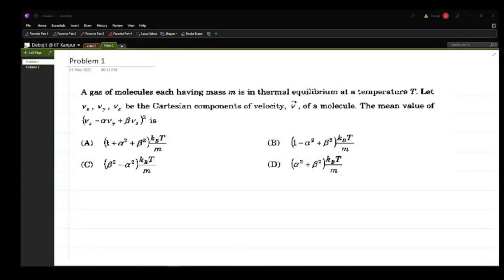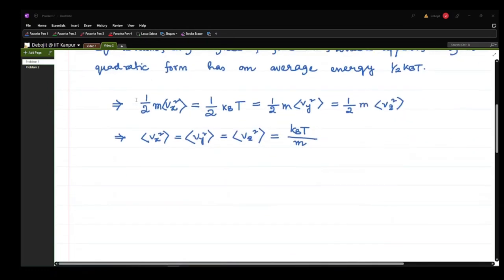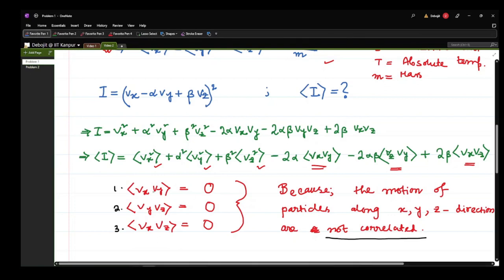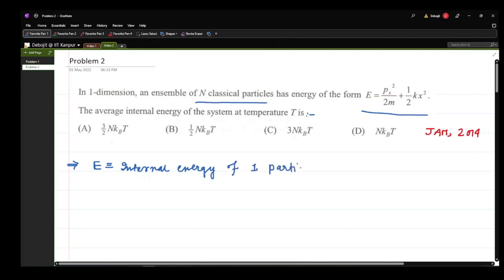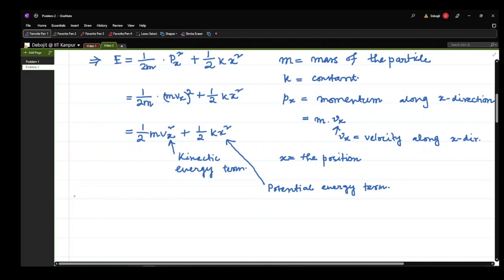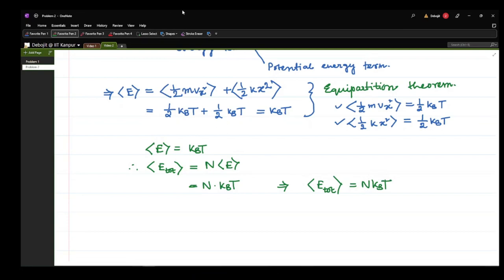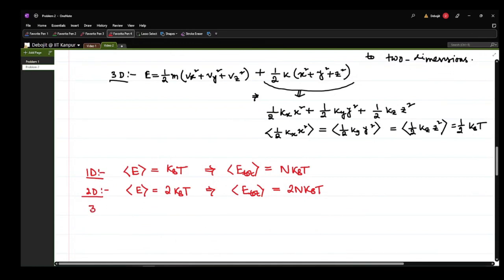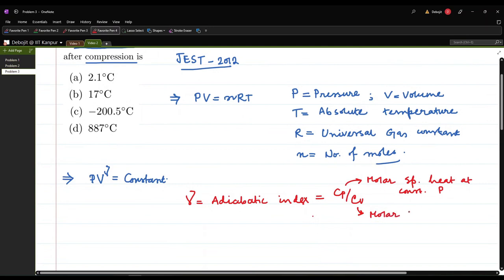Lecture-02 (Thermal Physics - Problem-Solving Series for JAM/JEST)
In this series of lecture videos, previous year's JAM-JEST questions (of Thermal Physics) have been solved, and the relevant topics were also discussed.

(Note: PDF of the lecture available on the website)